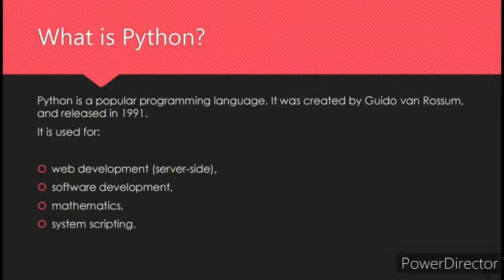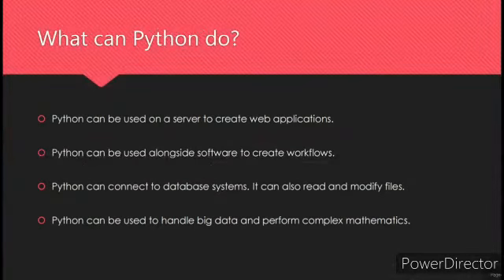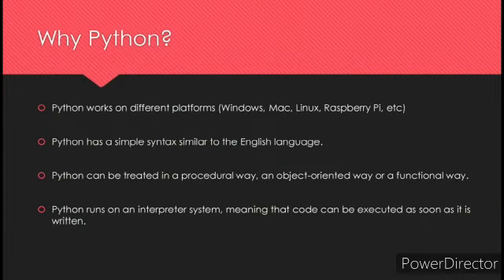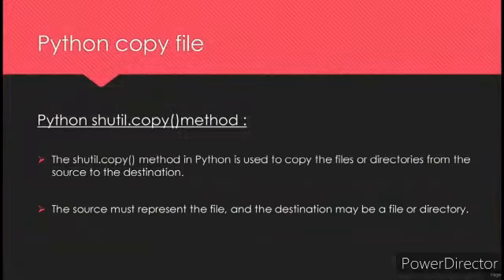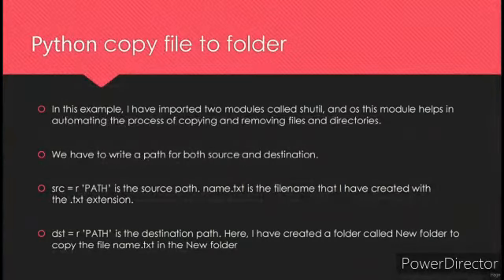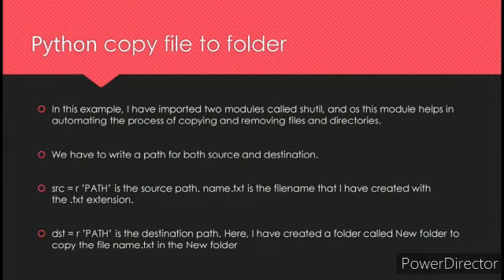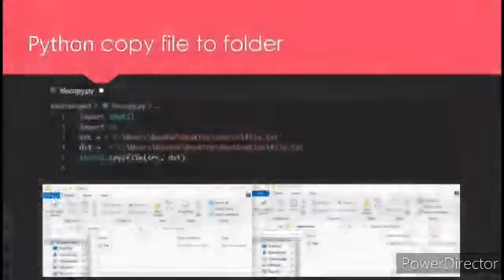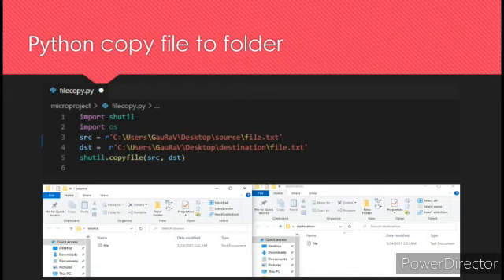Python Program To Copy a File